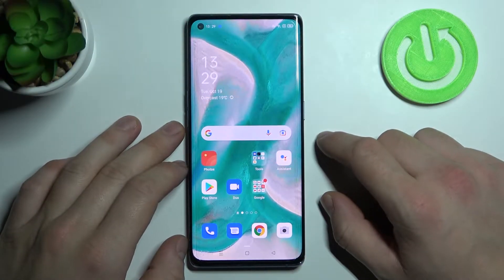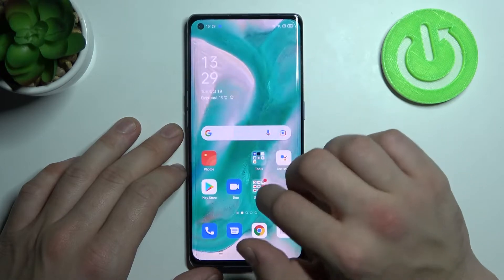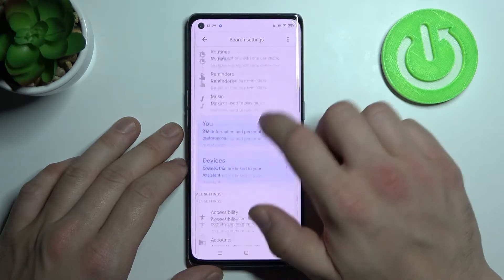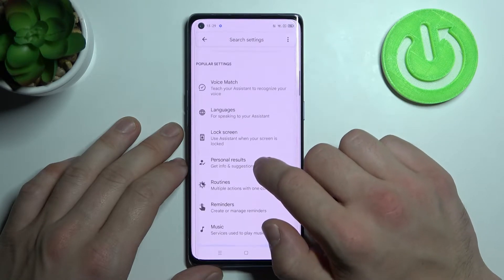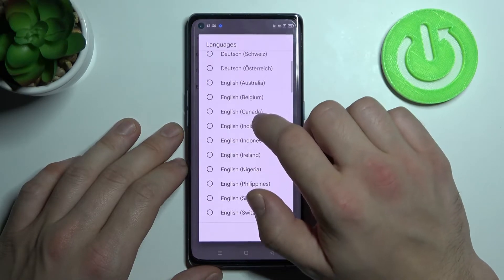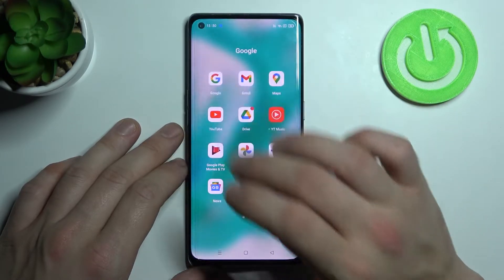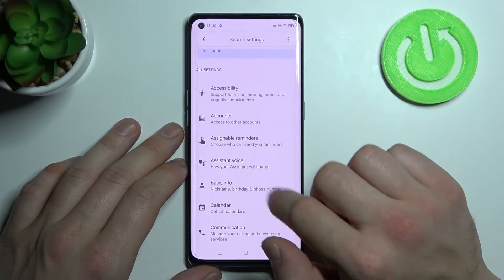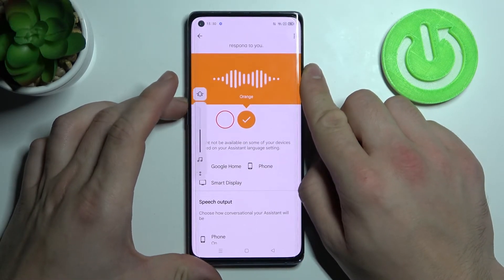How to Change Google Assistant Voice on OPPO Reno 6 Pro - Google Assistant Settings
Find out more info about OPPO Reno 6 Pro 5G:
If you want to know how to change Google Assistant voice on OPPO Reno 6 Pro, you should watch this tutorial. We'll show you how to open the Google Assistant settings, then how to set a new voice for your Assistant. Choose whether you want it to be a male or a female voice. If you want to know more about your OPPO Reno 6 Pro, visit our YouTube channel.

How to change Google Assistant's voice on OPPO Reno 6 Pro? How to edit Google Assistant Voice on OPPO Reno 6 Pro? How to open Google Assistant settings on OPPO Reno 6 Pro? How change the default voice of Google Assistant on OPPO Reno 6 Pro?